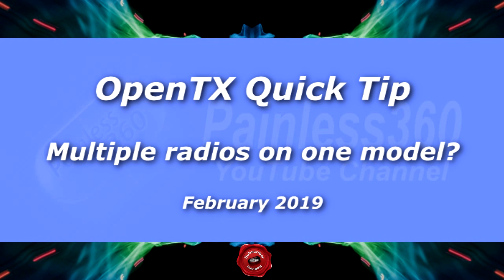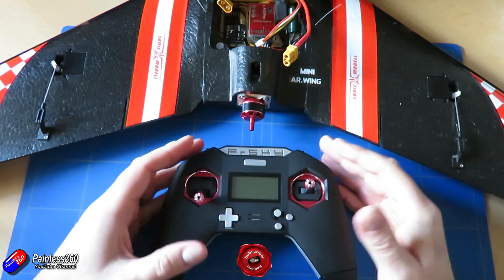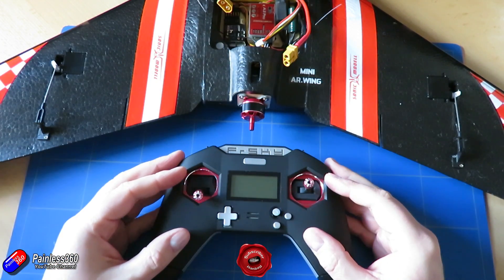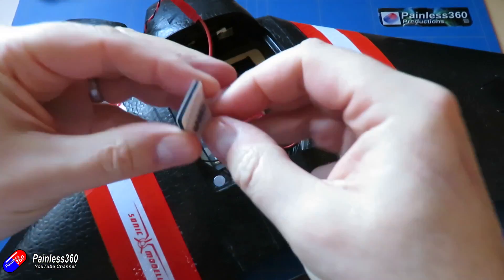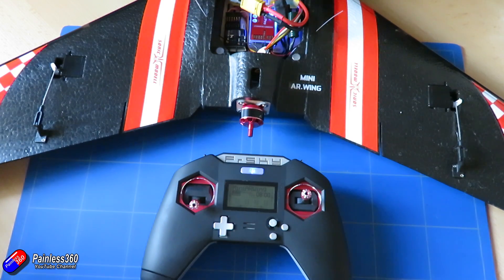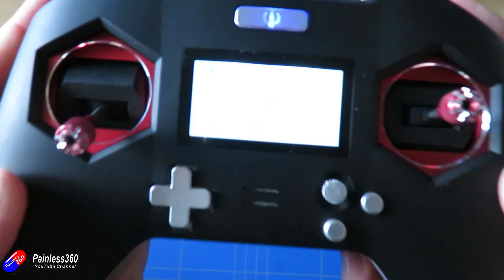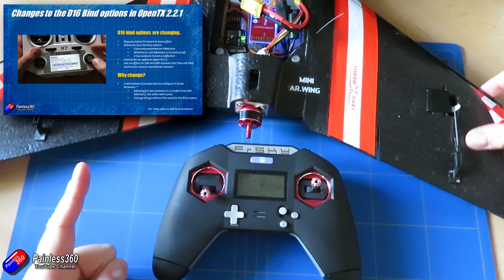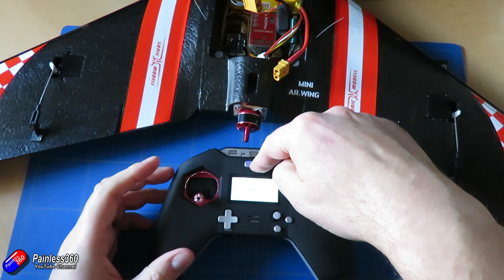Can you bind two OpenTX radios to one Rx?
Be aware that any comments that are rude, disrespectful or use bullying or threatening language will be deleted. This channel is all about helping others and passing on advice and ideas.